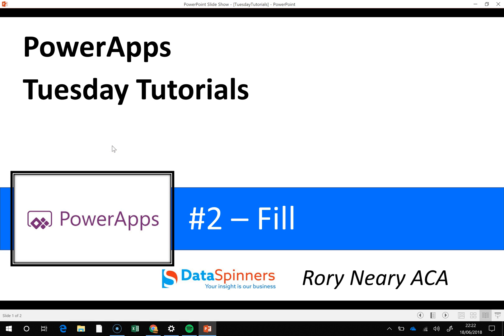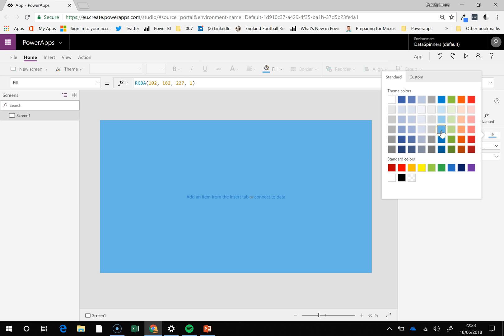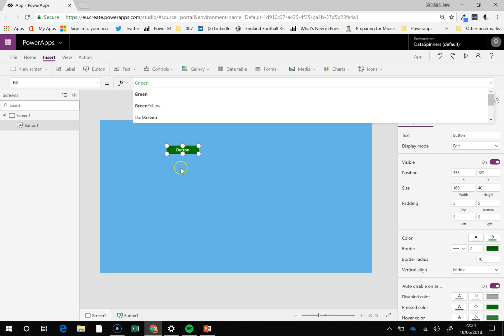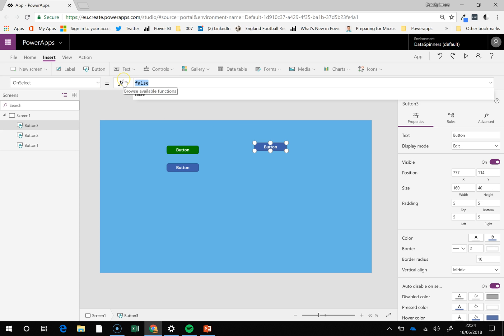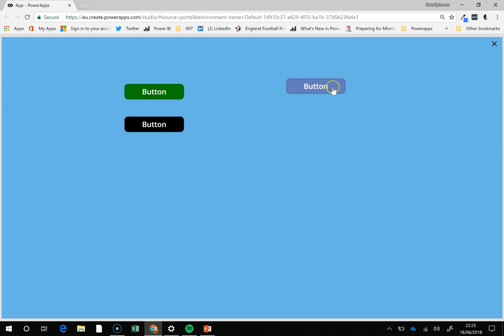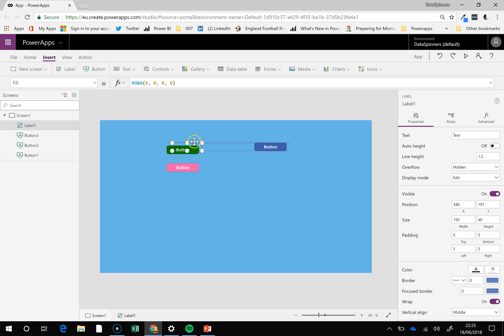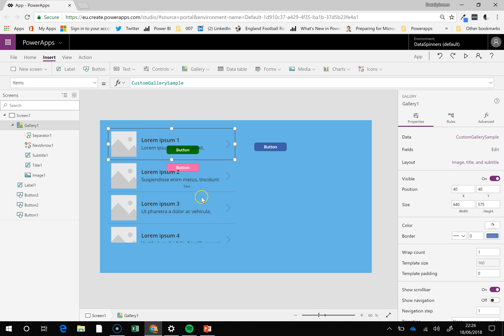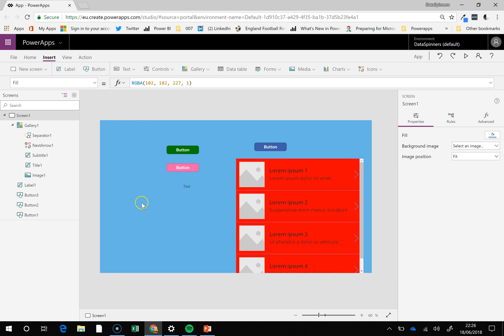PowerApps Tuesday Tutorials #2 Fill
Hi All,

This week we are going to take a look at the fill property, only in so much detail as I use it myself.

Hope that you find it useful.